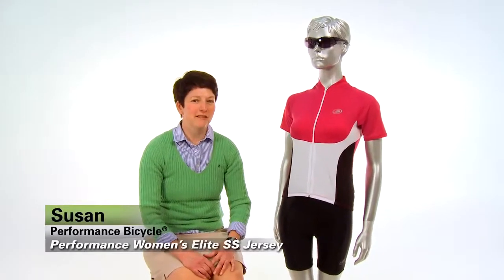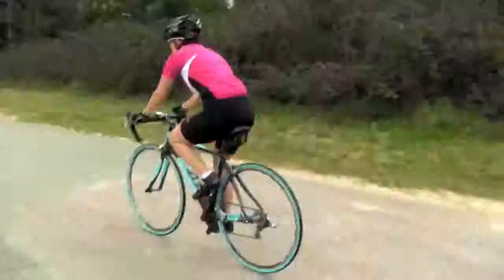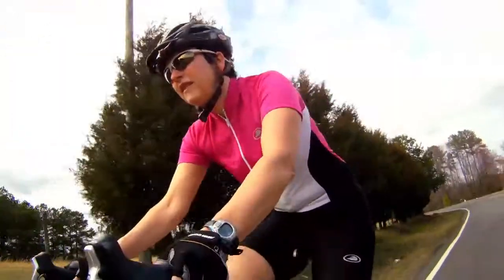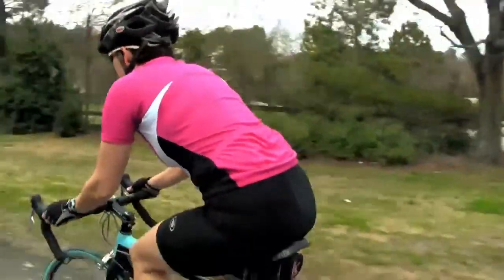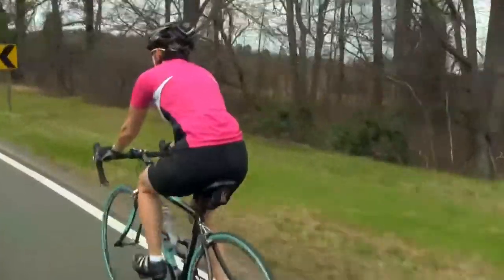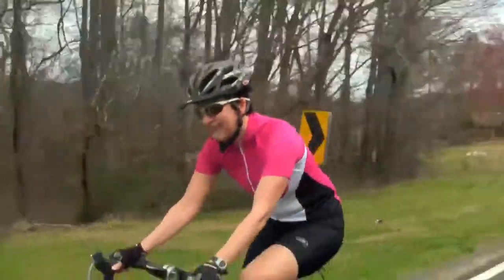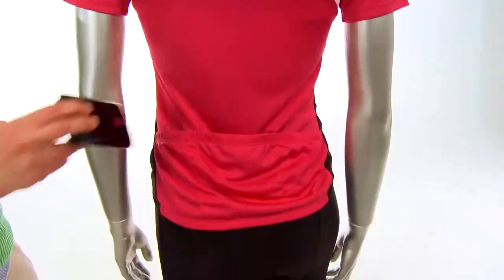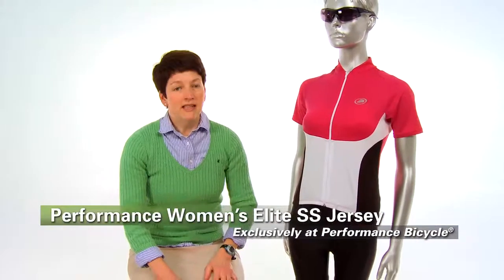Women's Elite Short Sleeve Cycling Jersey Review from Performance Bicycle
The Performance Women's Elite Short Sleeve Jersey is perfect for club rides, weekend tours or your daily commute, the Elite women's cycling jersey blends advanced fabric technology with a classic fit for enhanced comfort and performance. Micro-polyester channels shift moisture to the surface of the fabric to expedite dry time. Click the link below for full product details.